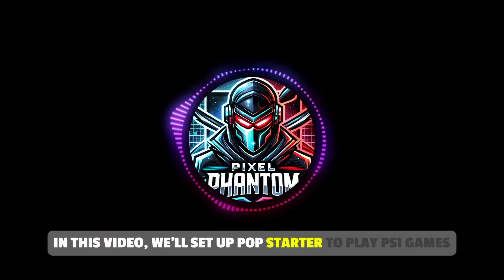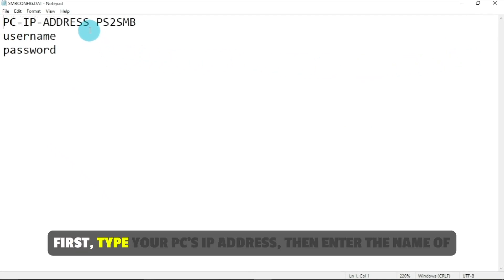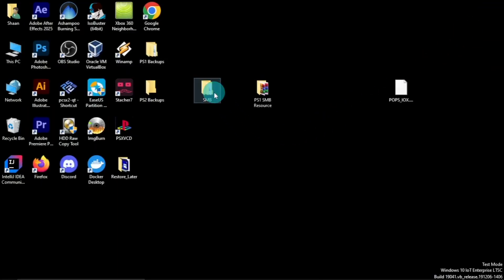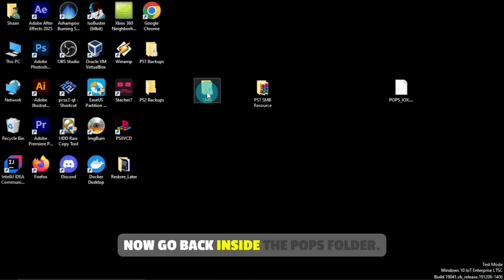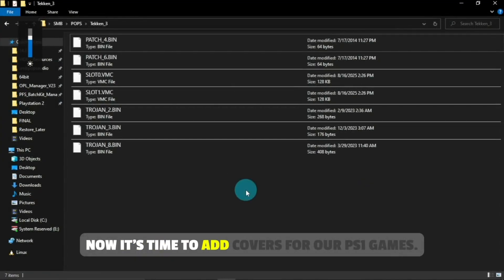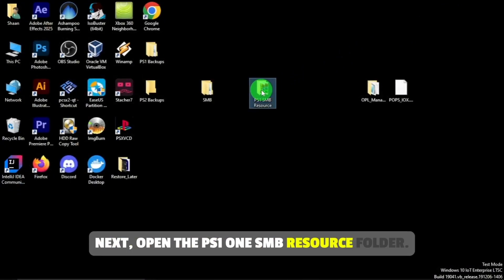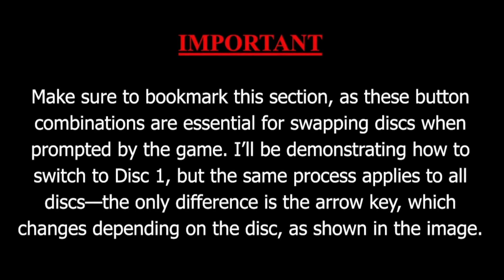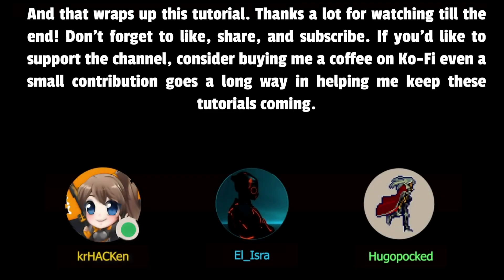Play PS1 Games on PS2 using SMB in 2025 || Full Setup Guide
In this video, I’ll show you how to play PS1 games on your PS2 using SMB.

⚡ If you haven’t seen my previous setup video, please check that out first, it’s required for this tutorial.